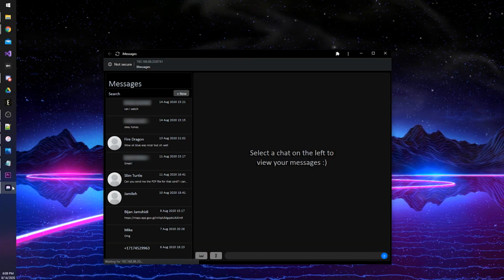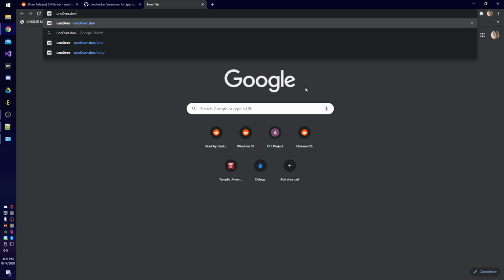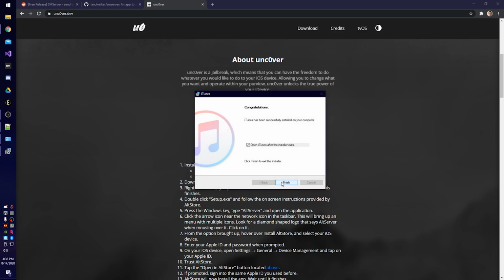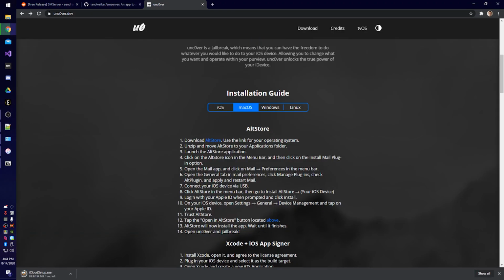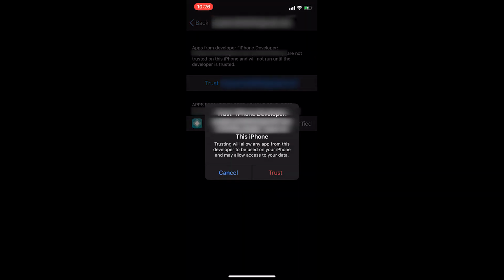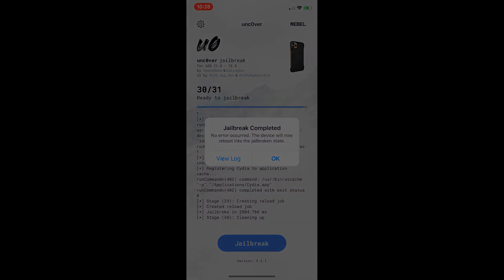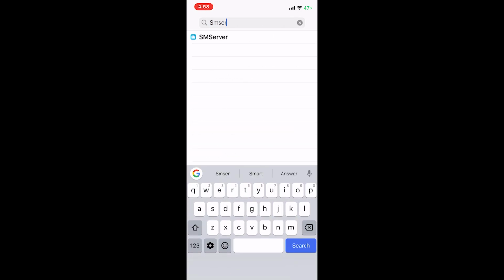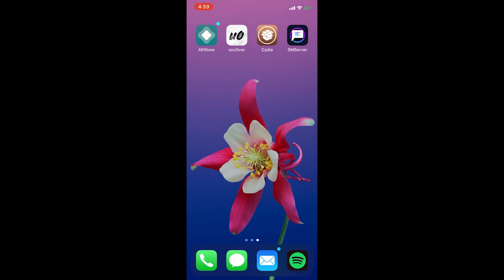iMessage Texting on Your Windows PC or Laptop!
Have you always wanted to text on any device with an internet connection just like Android users?  Now, iPhone users can with a handy jailbreak app called SMServer!  In this video I'll be going through all of the steps to acquiring this app yourself, starting from jailbreaking your iPhone.

(looking for a Computer Science internship!)

0:00 Intro
0:17 Requirements
0:33 Jailbreak Choices
1:00 AltStore Installation + Setup
3:57 Trusting AltStore
4:33 unc0ver Installation + Jailbreak
5:30 Adding Twickd Repo
6:27 Installing SMServer
6:57 Configuring SMServer
7:36 Additional Settings Info
7:51 Outro